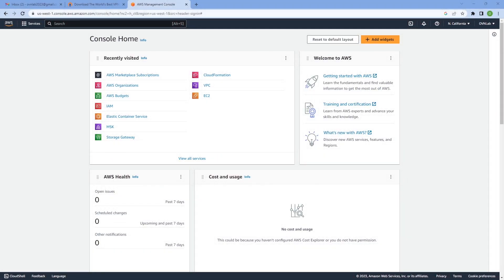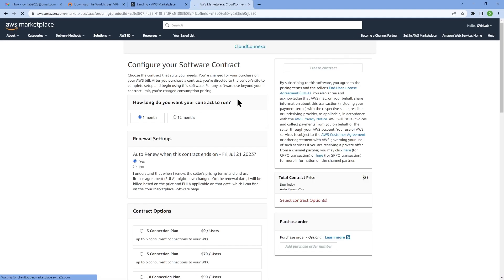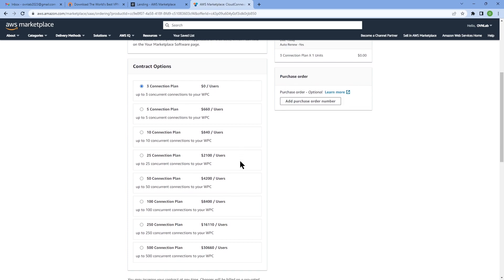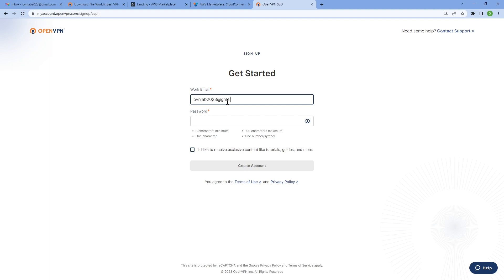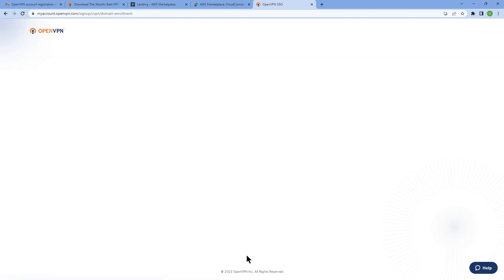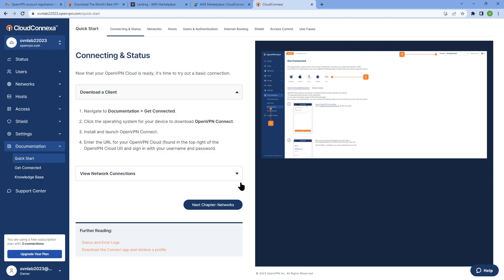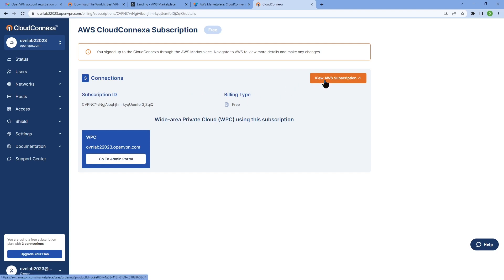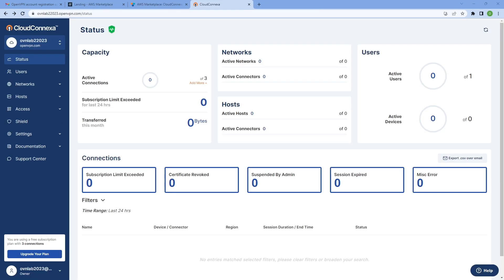CloudConnexa on AWS Marketplace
In this video we are looking on how to purchase subscriptions for CloudConnexa from the AWS marketplace. If you are already an AWS customer and want to use your AWS account to consolidate billing, you can now purchase subscriptions for CloudConnexa using AWS SaaS contract from the AWS Marketplace.